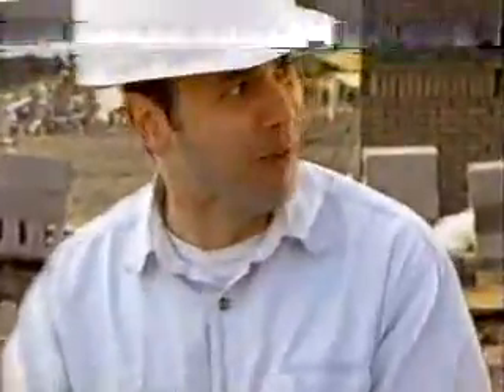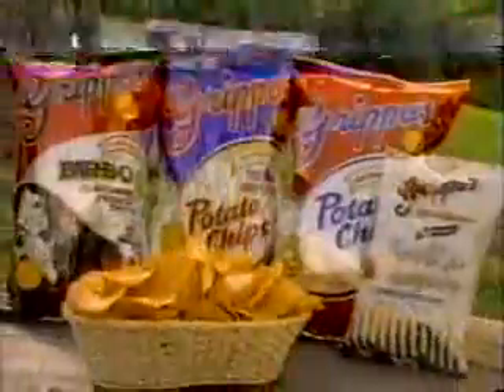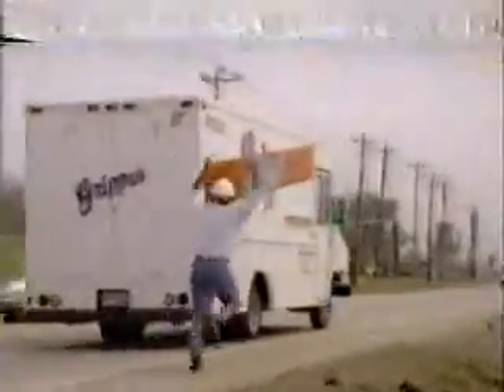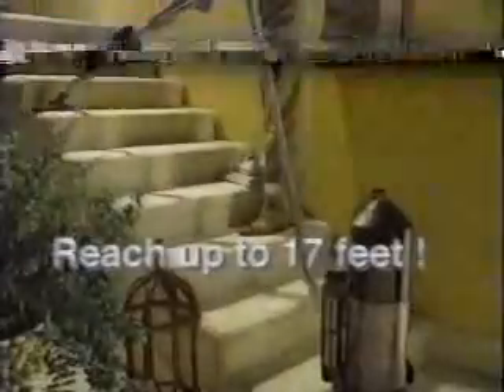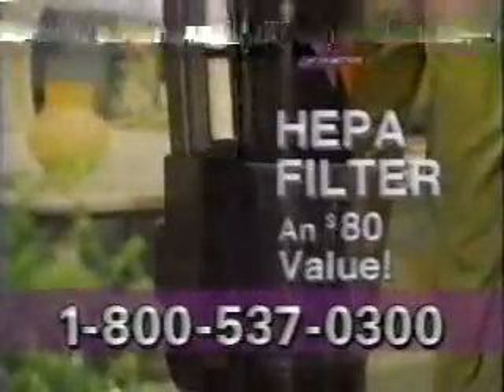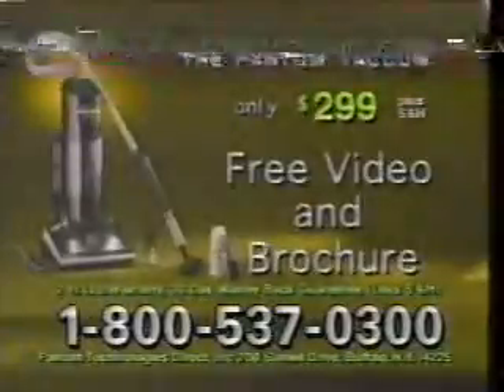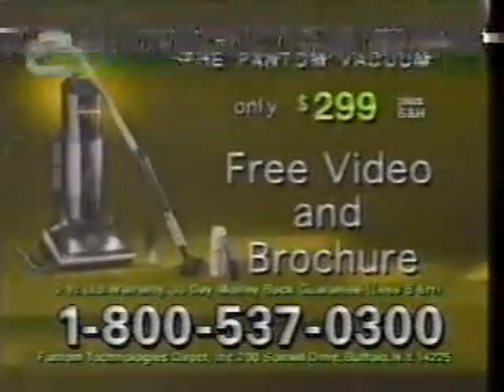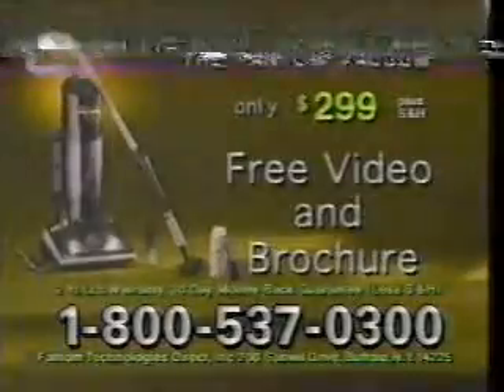3/7/1996 Prime Sports/SportsChannel Ohio Commercials Part 10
Commercials aired during Game 2 of the 1996 Conference USA Men's Basketball Tournament.
-Grippo's
-Fantom